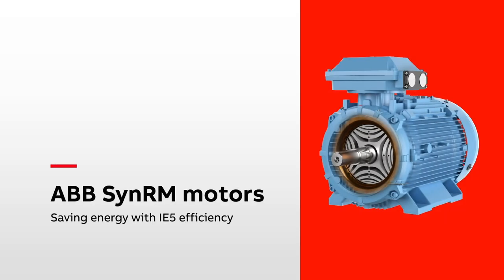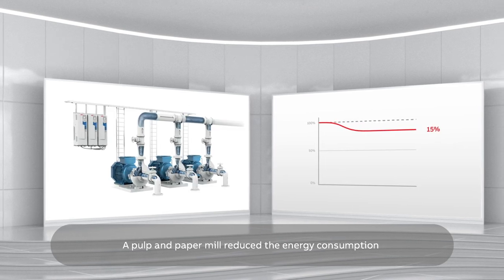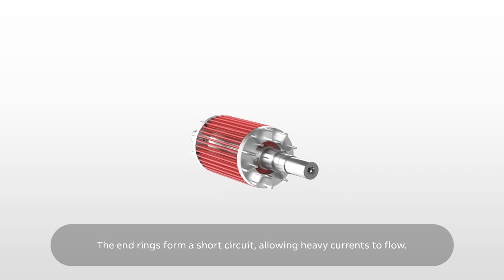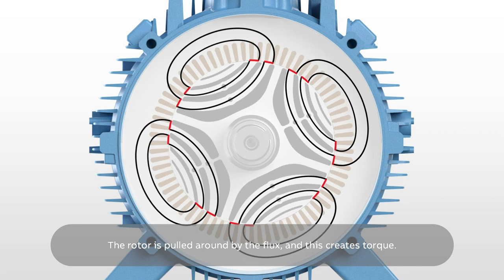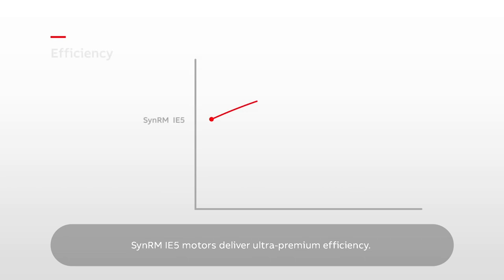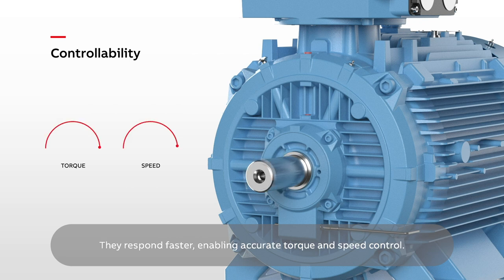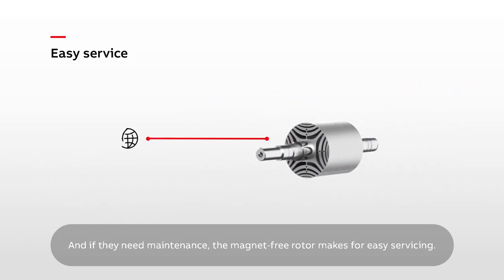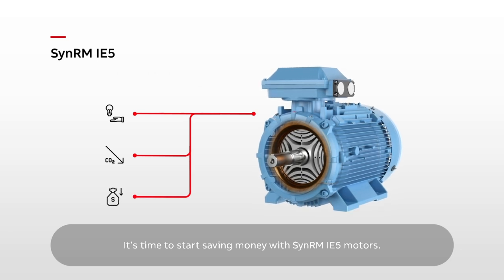Start saving energy with ABB's IE5 SynRM motors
Offering high reliability and ultra-premium efficiency, ABB synchronous reluctance IE5 motors save energy, reduce power bills and cut emissions across a broad range of applications. They are a drop-in replacement for induction motors, and the payback time is often less than one year.